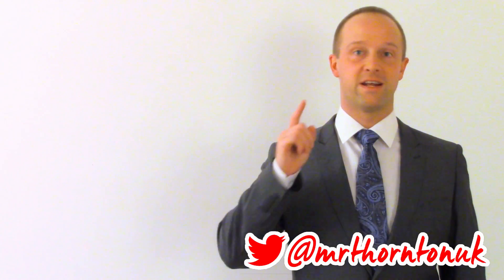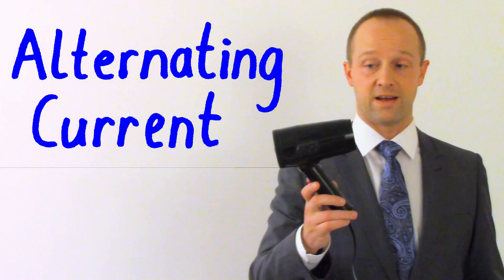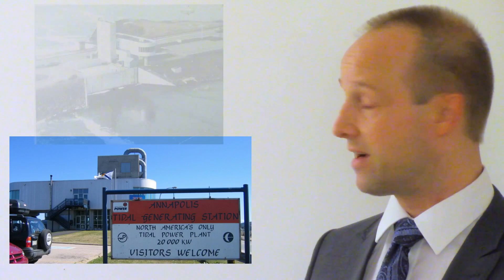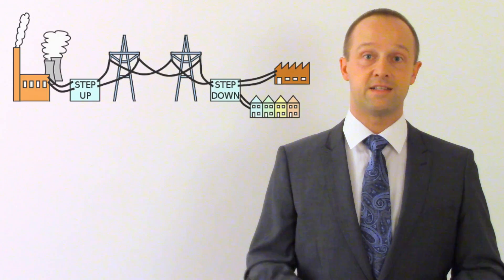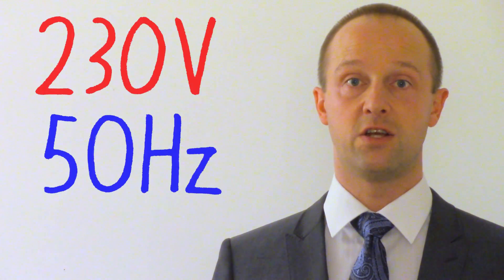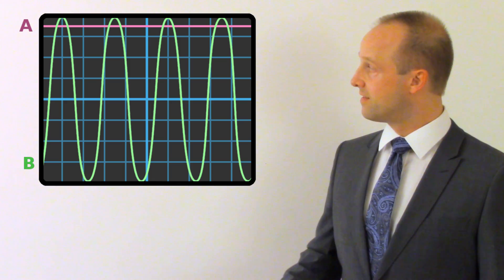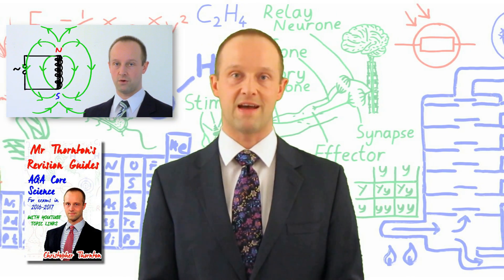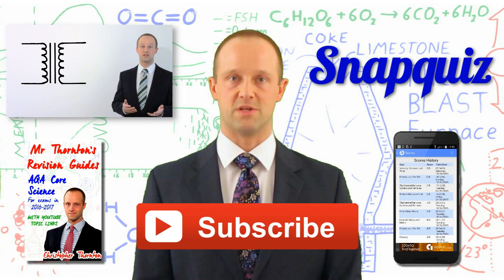Household Electricity: AC vs DC - GCSE IGCSE 9-1 Physics - Science - Succeed In your GCSE and IGCSE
A secondary education revision video to help you succeed in your Science GCSE.  Let Mr Thornton simplify how AC and DC work - it's easy when you know how!  No unnecessary information, just the stuff you need to know for GCSE Science revision, in a short, sweet video, to help you Succeed In your GCSE and IGCSE!